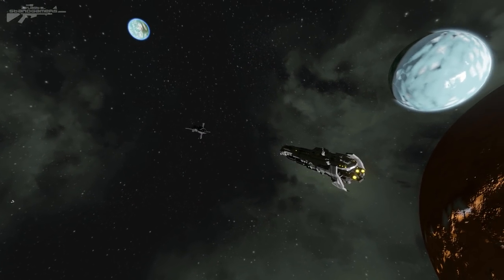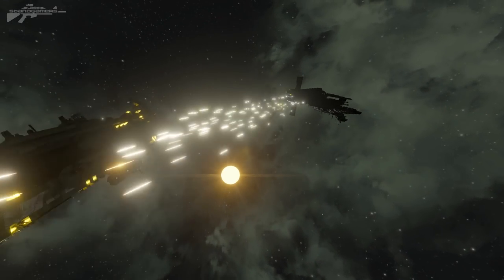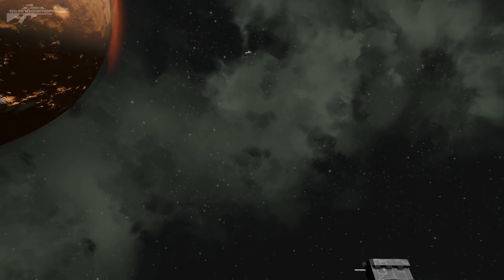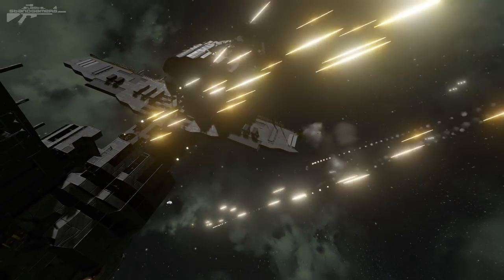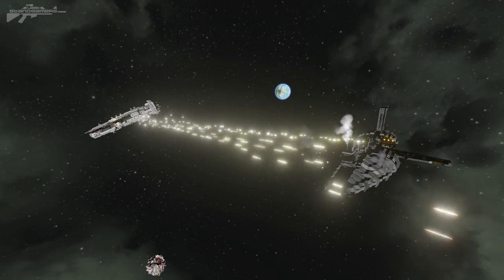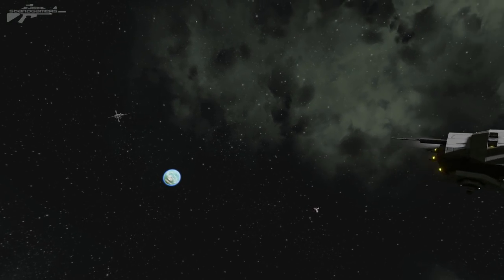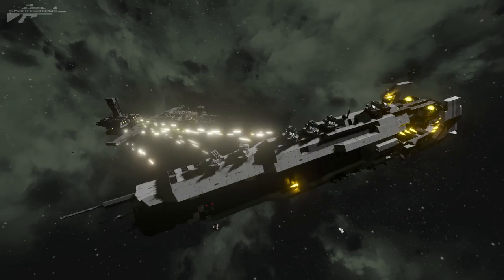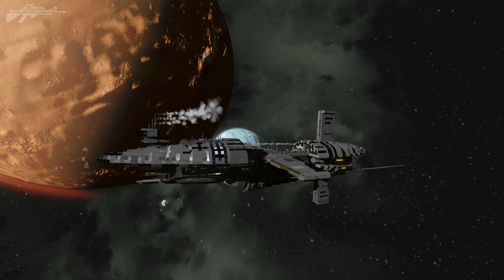Starwars Vs Halo Frigate Face Off - Space Engineers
You guys requested it so here it is to mighty Frigates facing off in a battle without shields.